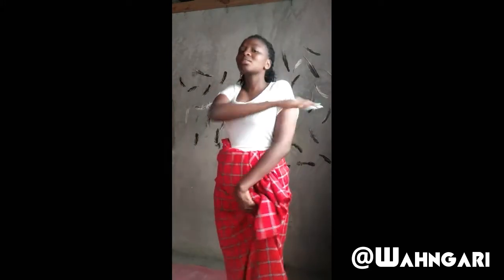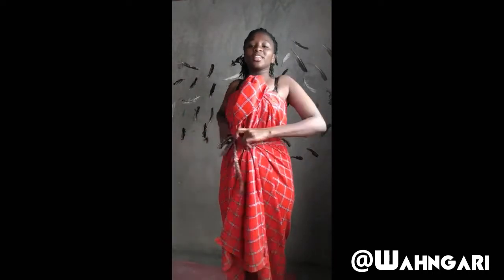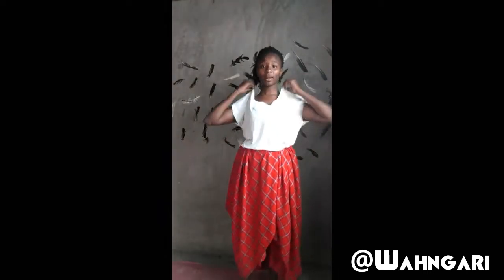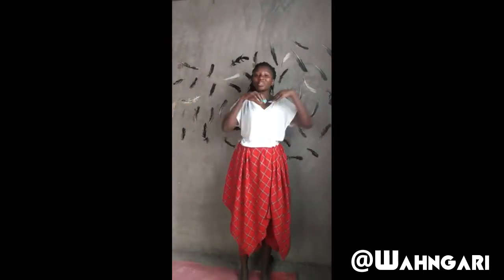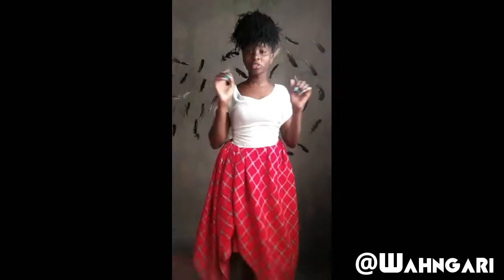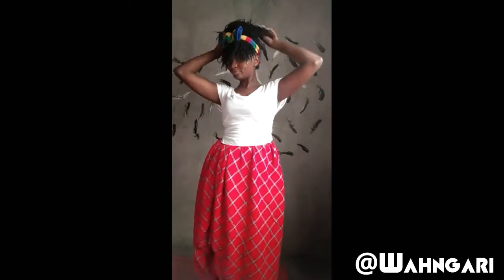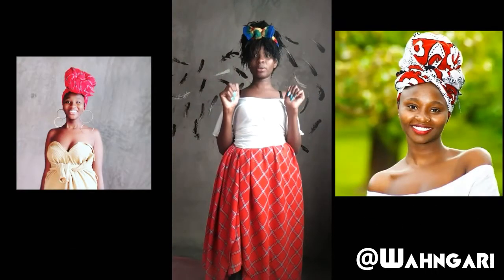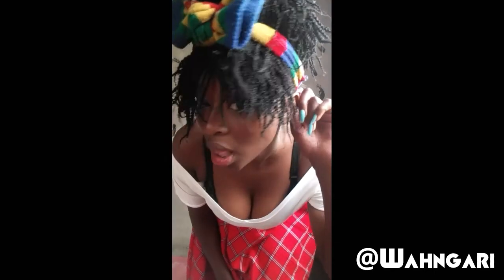Easy Masai DIY 2018!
Hello loves welcome to WahngariSquad hope you enjoyed watching my First DIY project,to be part of this YouTube journey and for you to grow with me subscribe and turn the notification bell 😌❤
Stick around for my next juicy video!

If you are reading this Thank youuu and I love you so much ❤😘

Xoxo,
Wahngari.